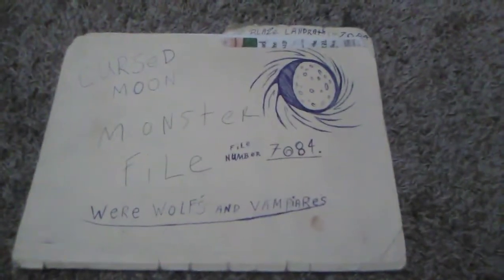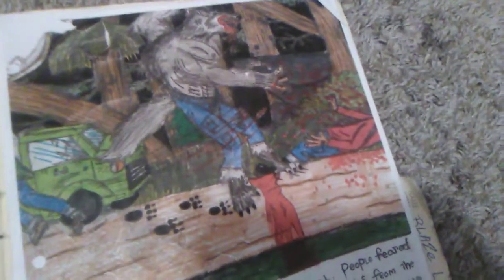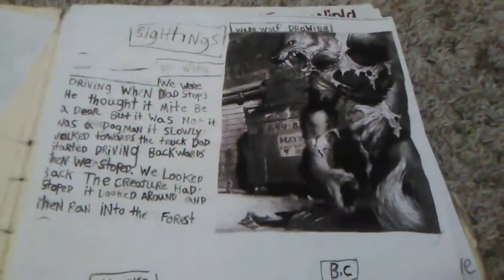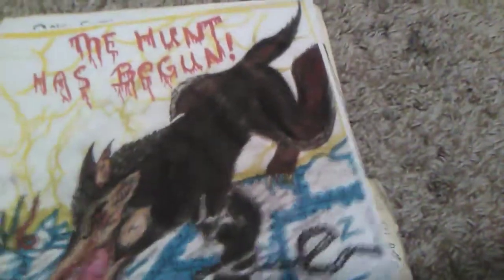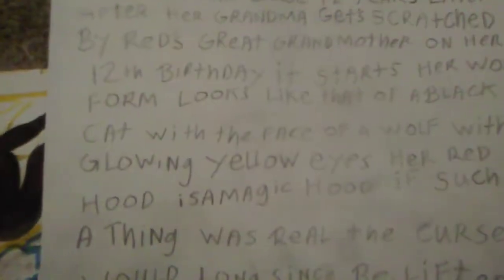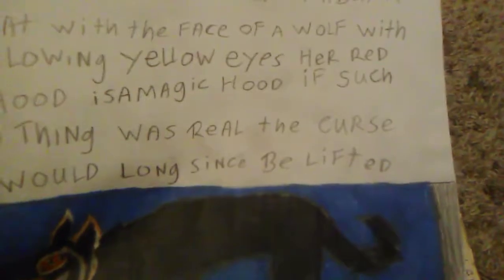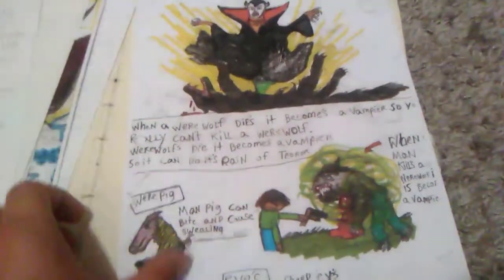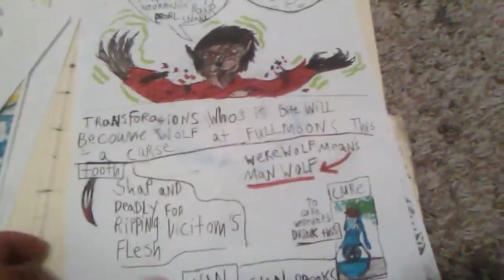A look back on my elementary school werewolf art